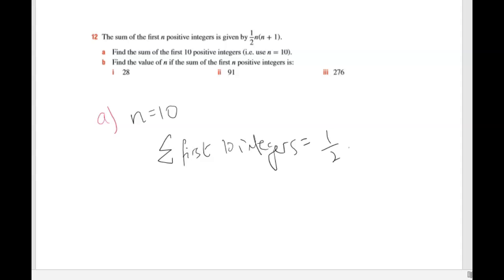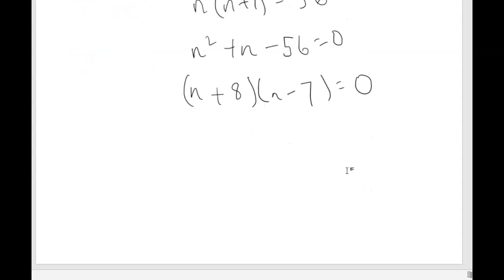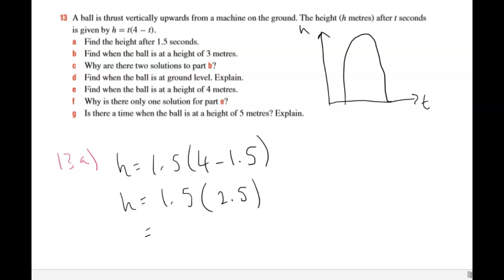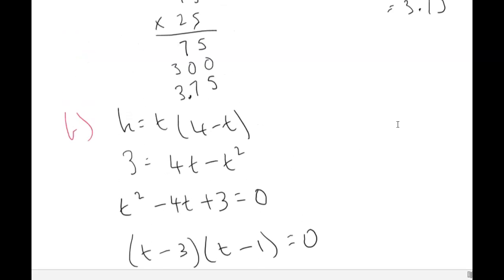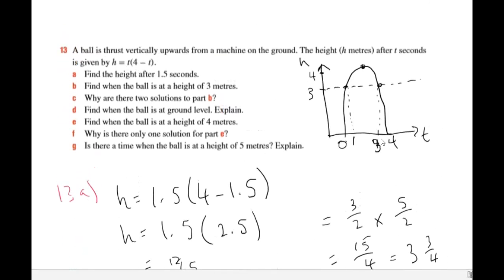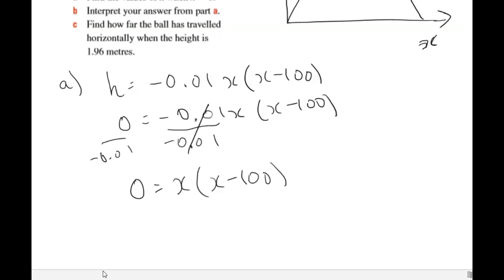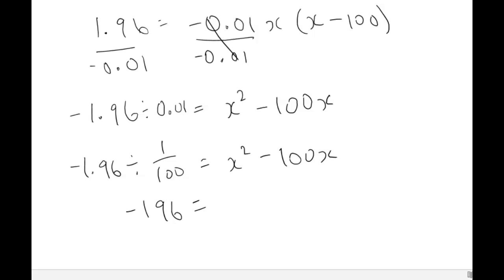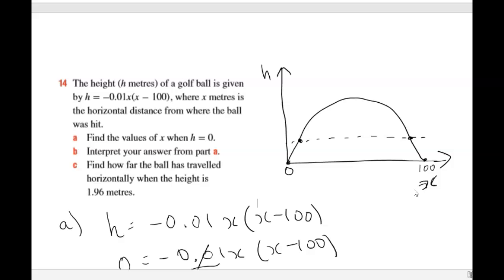Year 10 Maths_5G questions 12-14